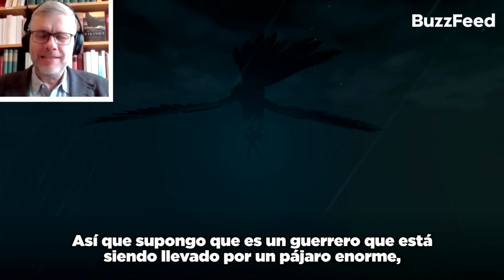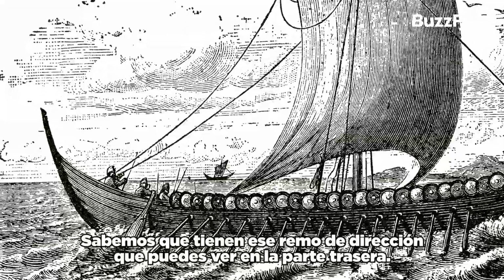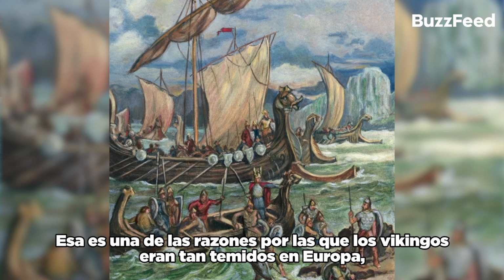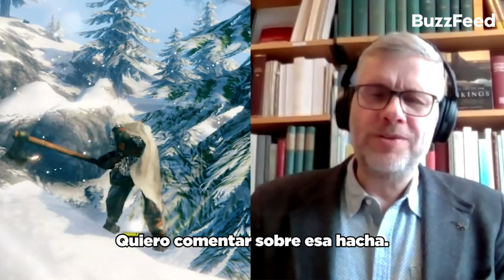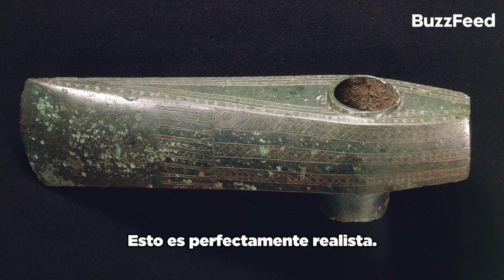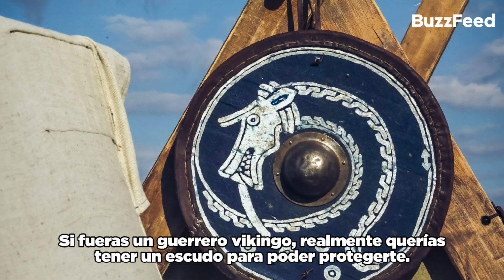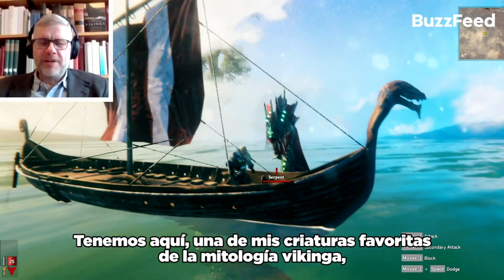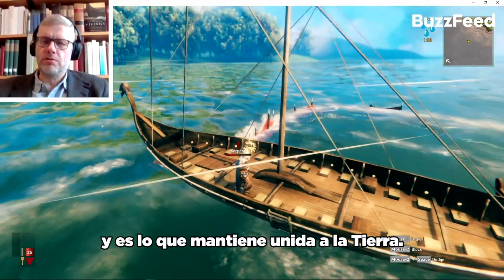Experto en vikingos reacciona a "Valheim"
Le pedimos al Anders Winroth, experto en vikingos, que reaccionara a la historia, armas y monstruos míticos de "Valheim".